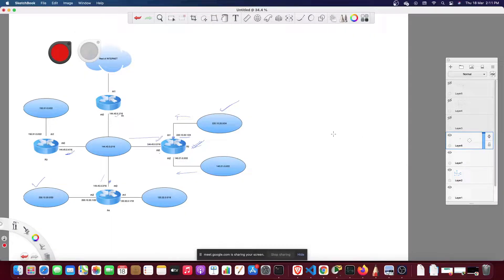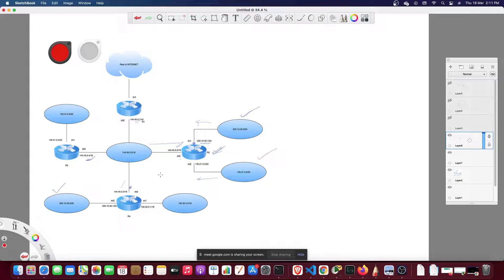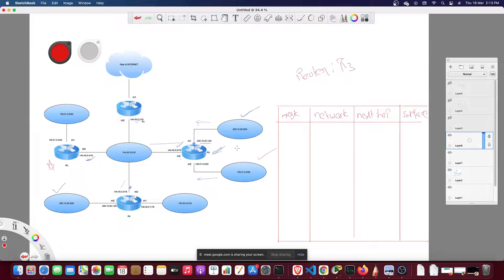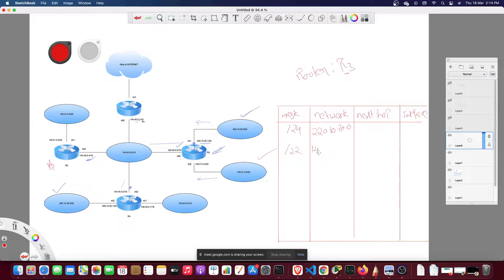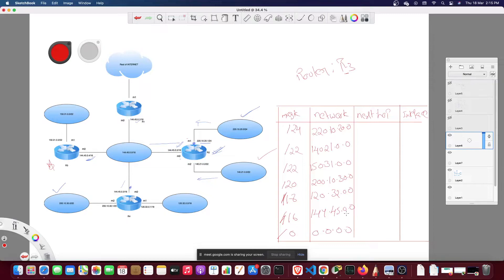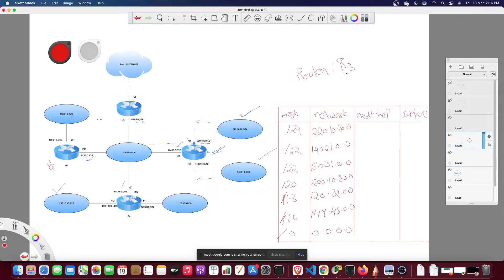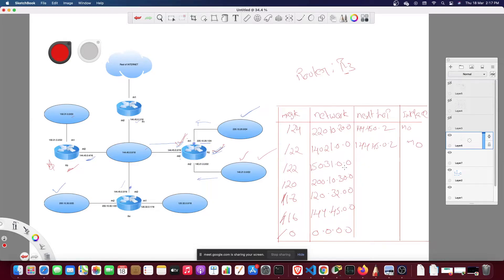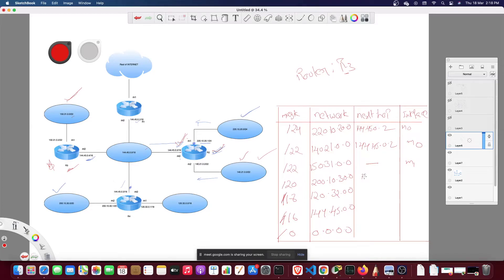How to Construct Routing Table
How to  Construct Routing Table given the network diagram

Construct the routing table with  prefix,  destination network,  next hop  and interface  for classless addressing